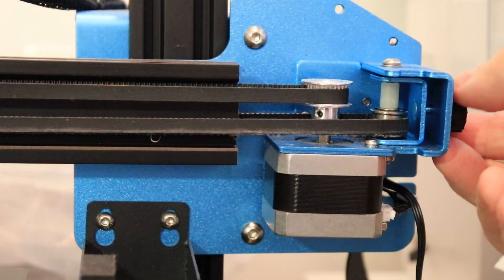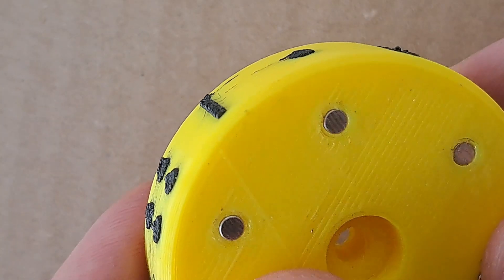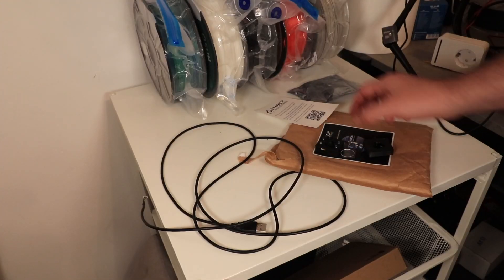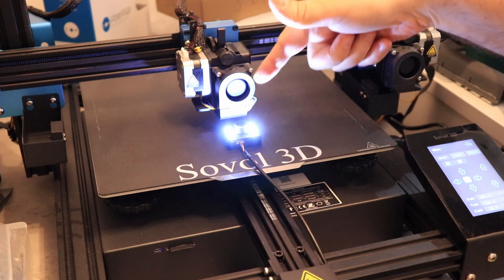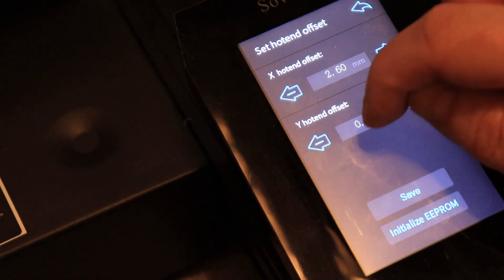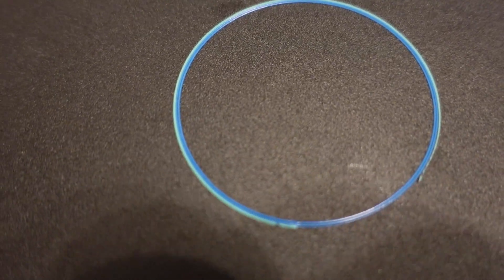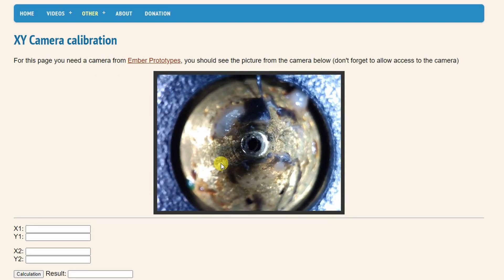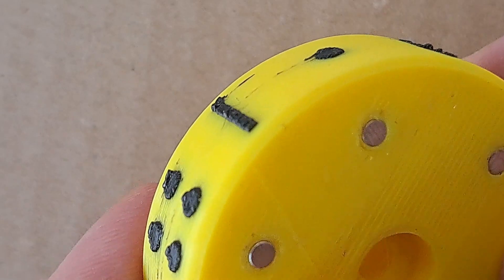XY calibration camera for IDEX 3D printers by Ember Prototypes - tested on Sovol SV04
For IDEX 3D printers it is very important to calibrate the relative position of two extruders in X and Y direction. A typical method is doing a correction according to 3D printing calibration lines, but this is a slow method. Using a Camera-Assisted XY Calibration Tool (CXC camera by Ember Prototypes) is much more reliable and faster process for calibration.